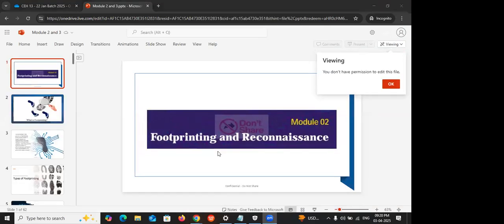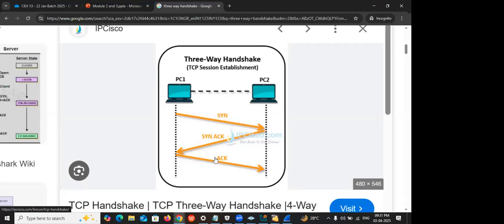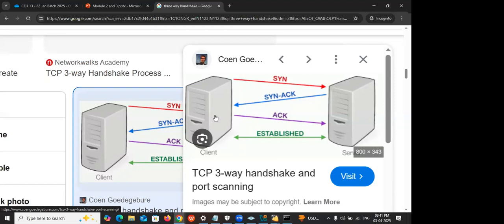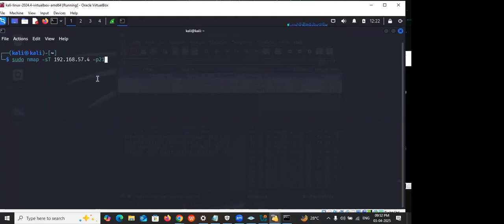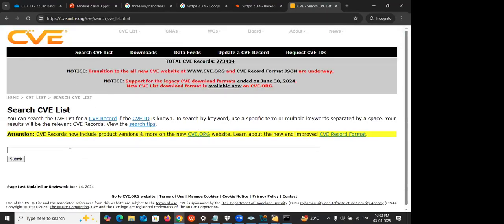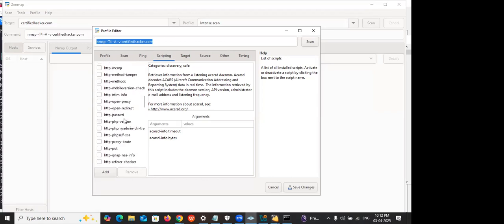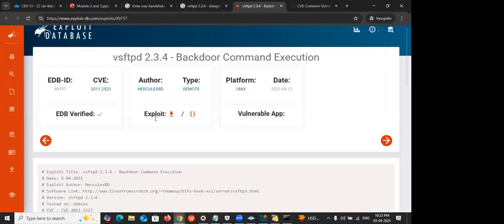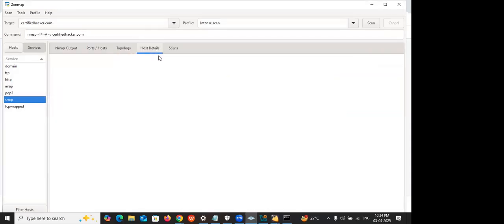CEH v13 Full Course Preview | Ethical Hacking Training for Beginners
🔐 Welcome to the CEH v13 Training by Careermaker Solutions!

Get ready to start your journey into the world of Ethical Hacking with our in-depth Certified Ethical Hacker (CEH v13) course. This video gives you a sneak peek into our live training sessions, covering everything you need to know to become a certified professional.

CEH v13 Modules Overview

Real-World Hacking Techniques & Tools

Hands-on Lab Demonstration

Tips to Pass the CEH v13 Exam

📅 Live Training Details:
40+ Hours of Live Instructor-Led Classes

Hands-on Labs & Practical Scenarios

Official Study Material & Practice Tests

Exam Voucher Included (Optional)

🔥 Perfect for beginners, IT professionals, and anyone looking to build a career in cybersecurity.